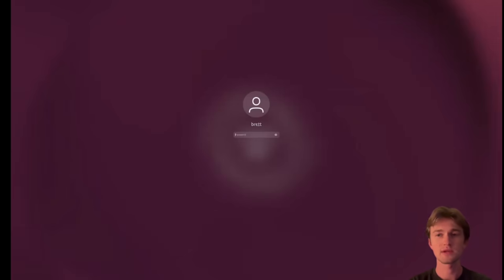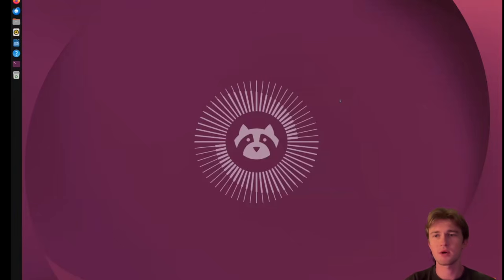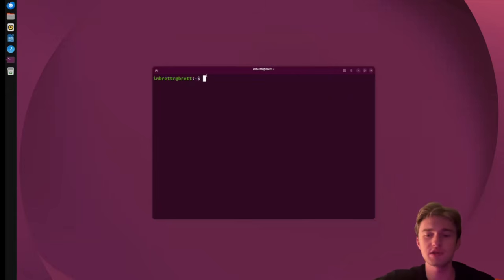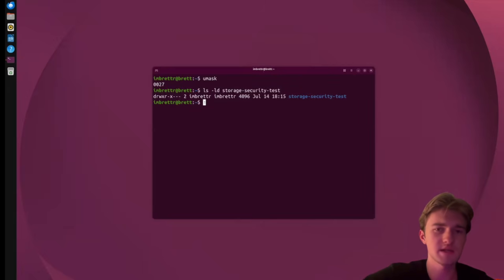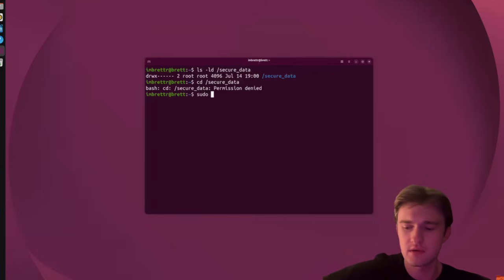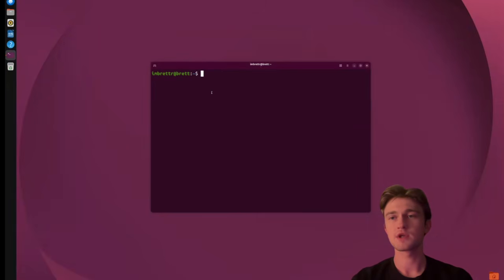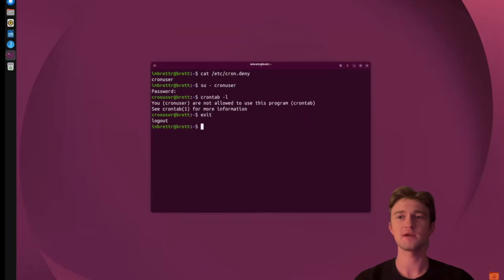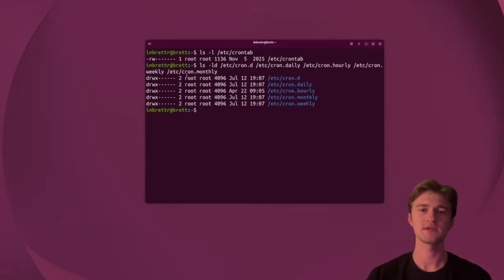Project Milestone 2 | Cybersecurity Environment Management